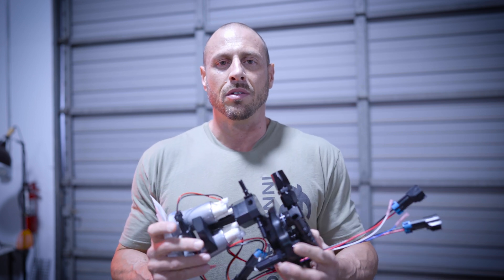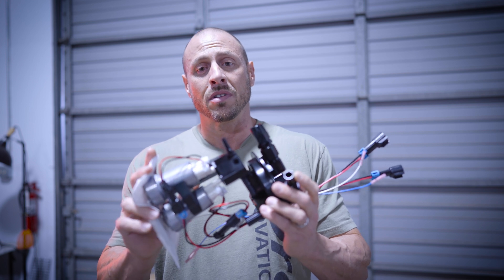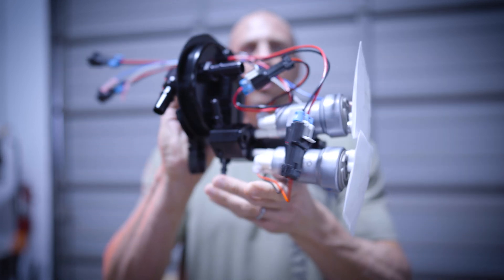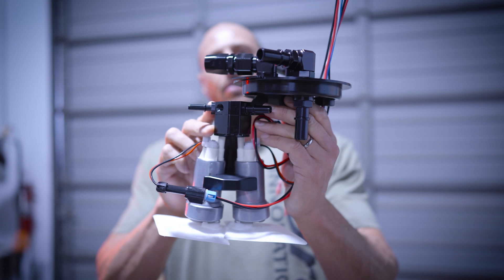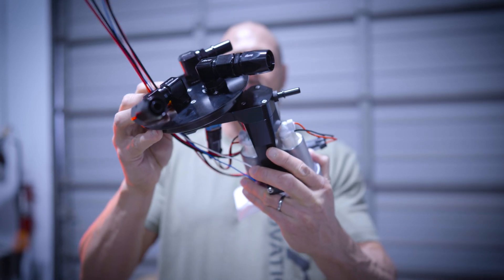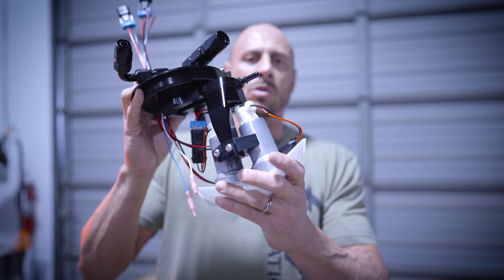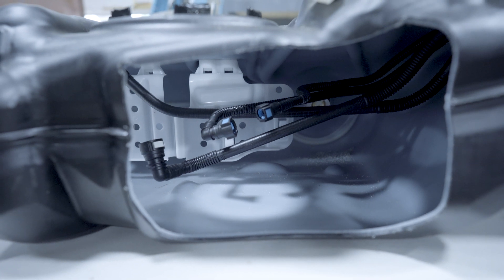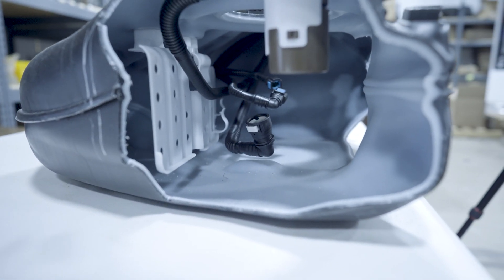Camaro6, CTS-V3, ATS-V Fuel System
Short intro of the new pump assembly used in our new fuel systems for the 6th generation Camaro, 3rd generation CTS-V, and ATS-V.  Second half of the video addresses installation sequence for the pump module.  We used a preproduction module for the install, so ignore the lack of anodizing and the dangling wires...all the pump wires and level sender wires should be connected before starting installation of the pump module